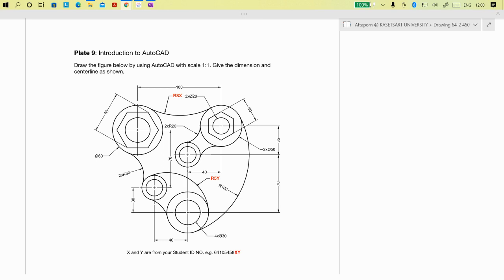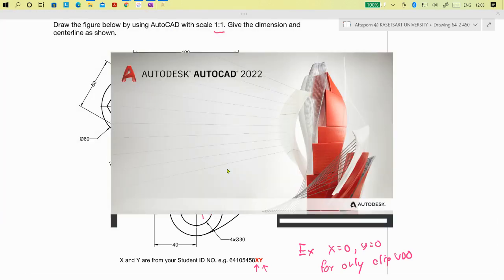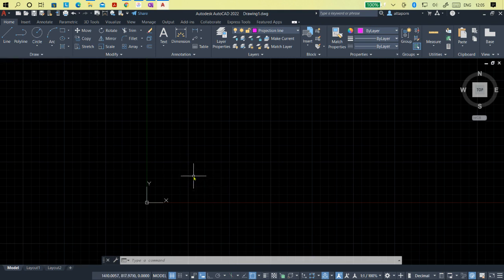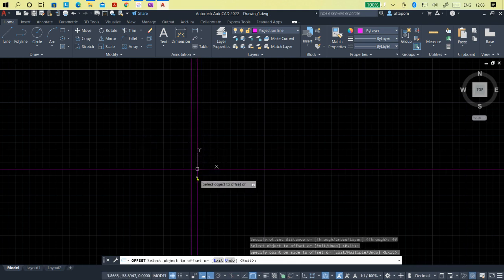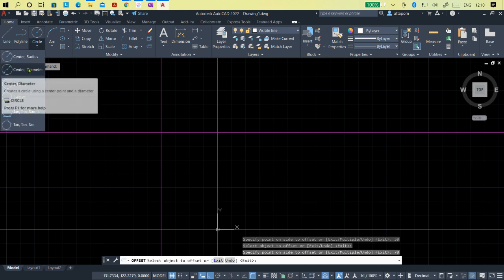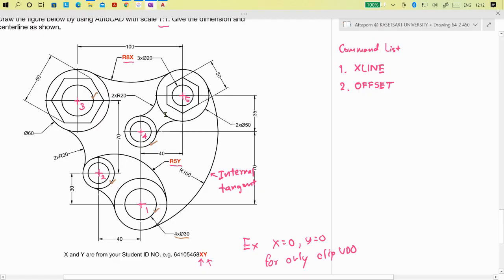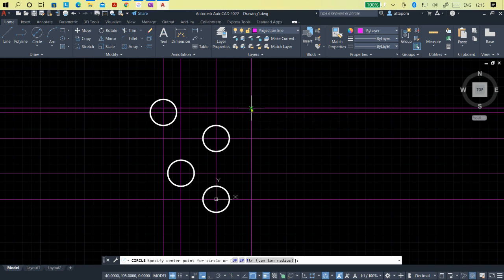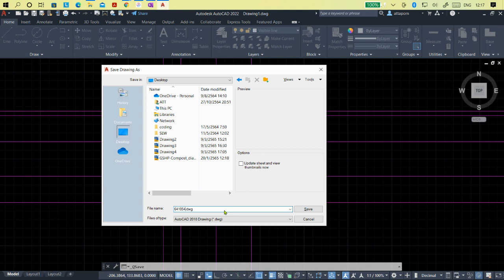Clip 3 Plate 8 Center locations and Circles sec 450